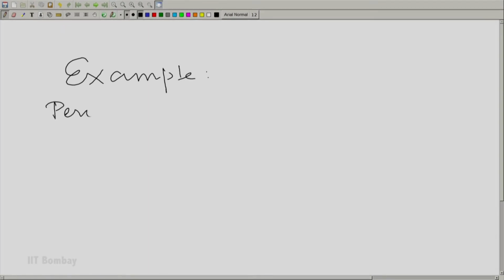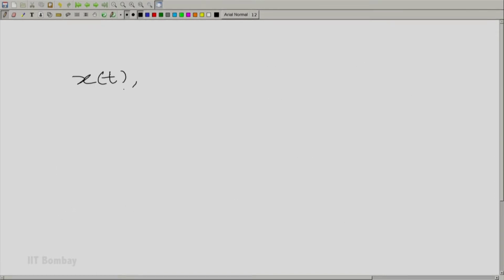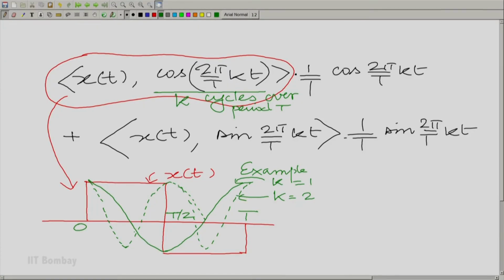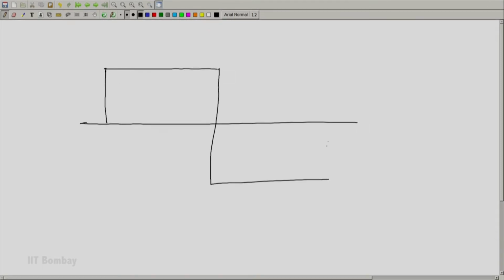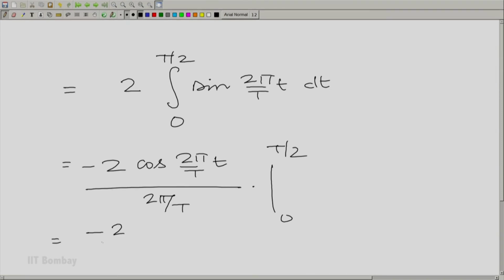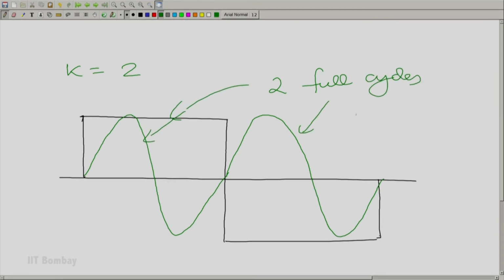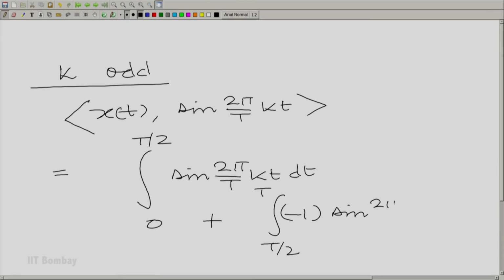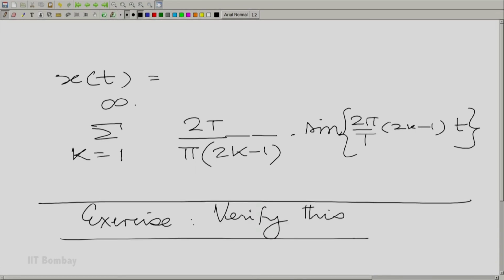EE210x S216 Decomposition of a Symmetric Square Wave IIT Bombay